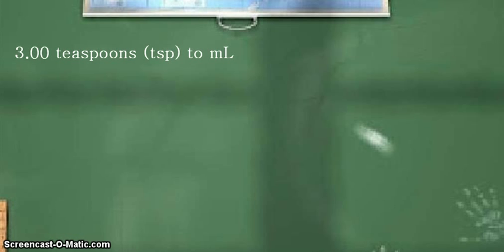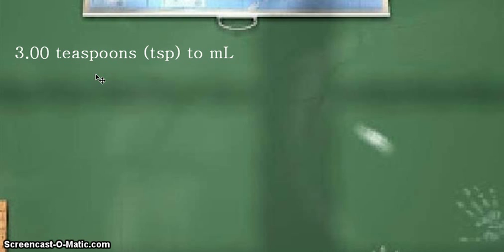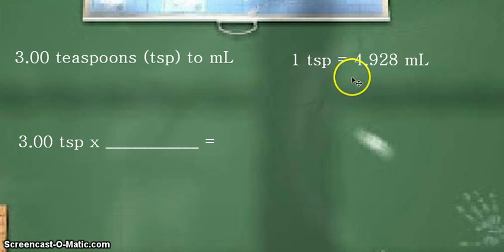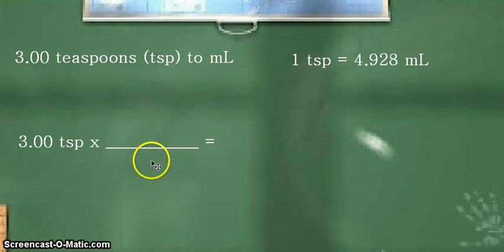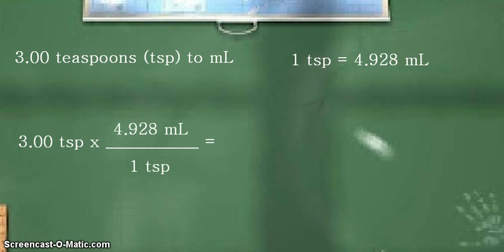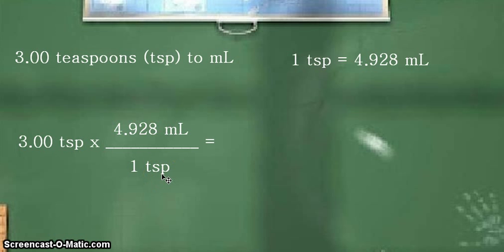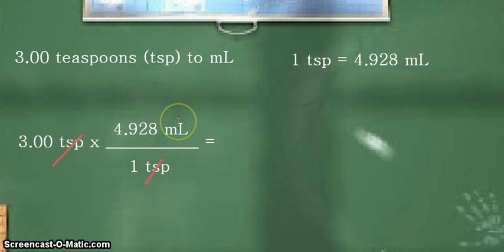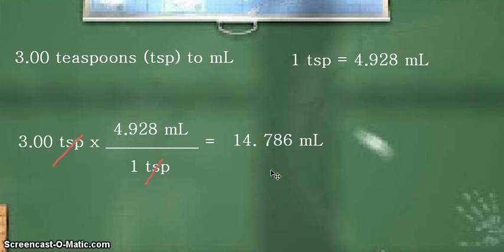Unit conversion: teaspoons (tsp) to milliliters (mL)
This is another example video on unit conversion. We are showing how to
convert common units of volume, teaspoons (tsp) to milliliters (mL).

Enjoy watching while learning!